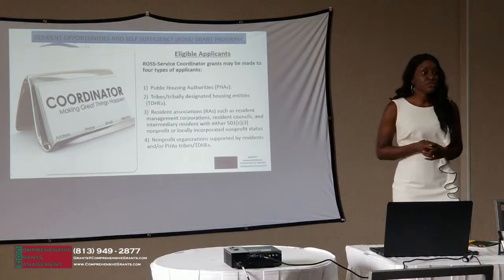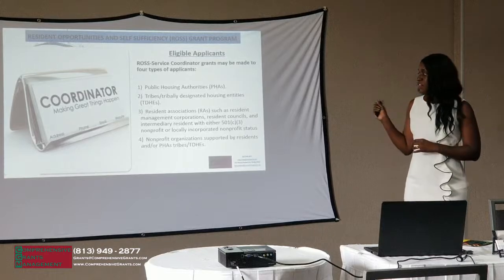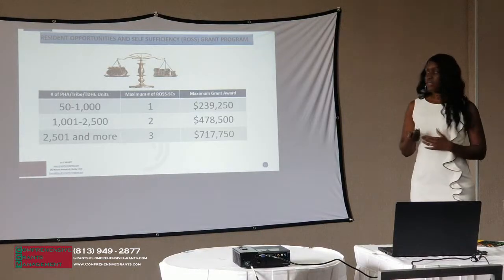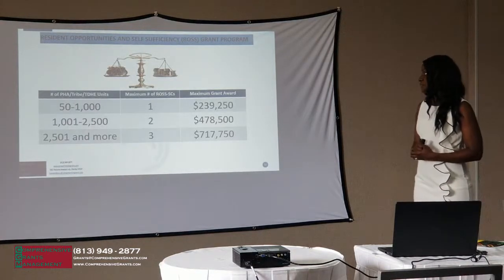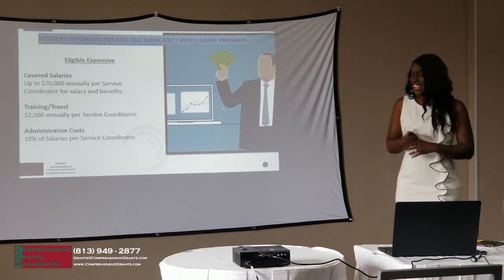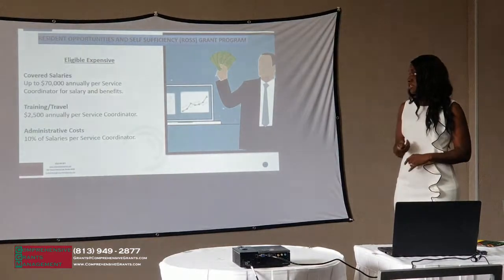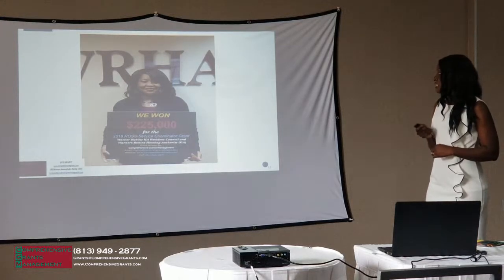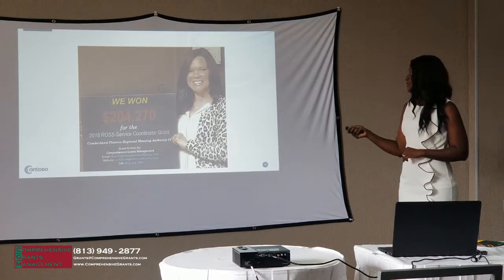ROSS-SC Grant Seminar at the VAHCDO Annual Conference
The ROSS-SC Grant is a great opportunity for a housing authority to have a big impact on the lives of its residents. Cereta Gibbons, Owner of Comprehensive Grants Management and a Subject Matter Expert on the ROSS Grant Speaks at the VAHCDO Annual Conference to shed light on this popular program.

Comprehensive Grants Management
(727) 935 – 5084